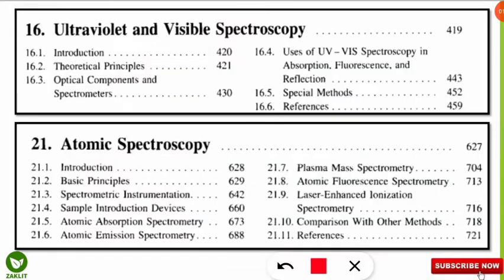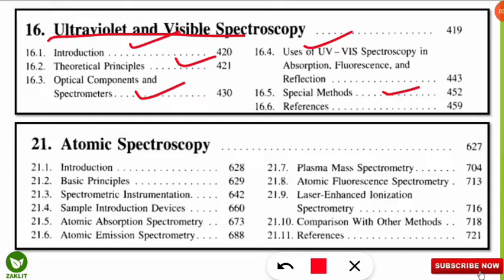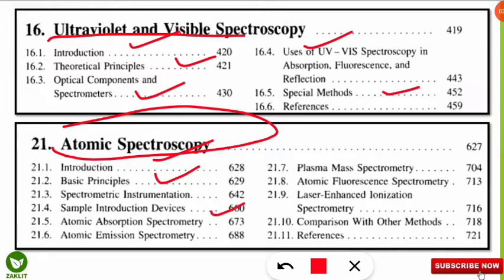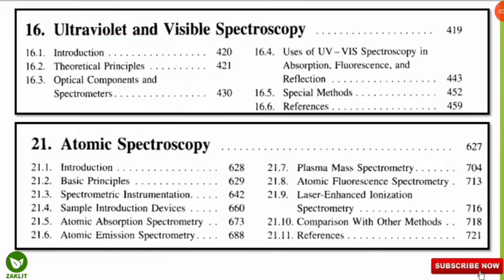Analytical Techniques AAS,GCMS, UV-Vis etc.ALL in 1🌟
Analytical techniques, processes, and principles. All in one place. GCMS, UN-Vis, AAS, & TLC etc..

Myself Zaki Ahmed- Former Educator at UNACADEMY-NET JRF HOLDER, GATE Qualified, On A MISSION to HELP NET/GATE/SET ENVIRONMENTAL SCIENCE ASPIRANTS. Join Us & We will work together to fulfill your DREAM.